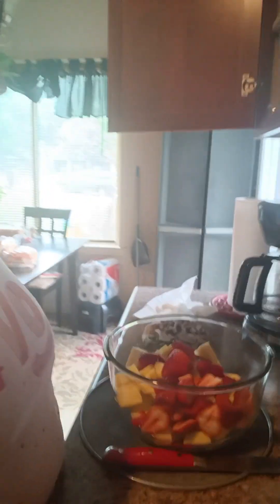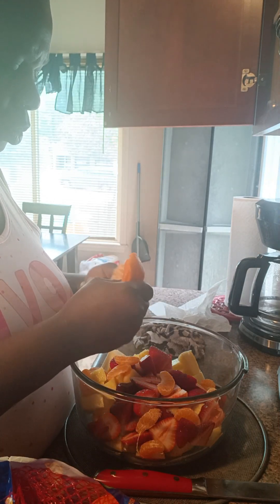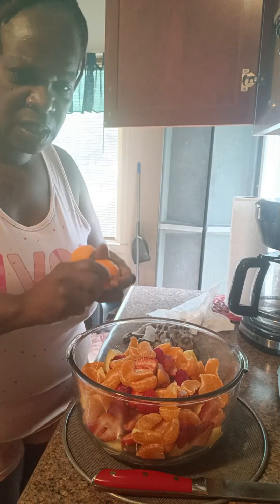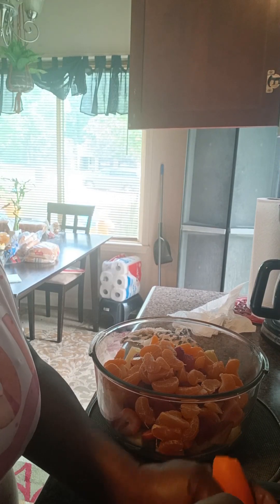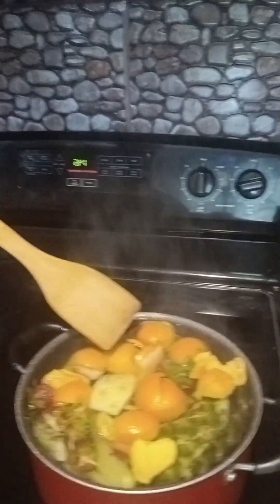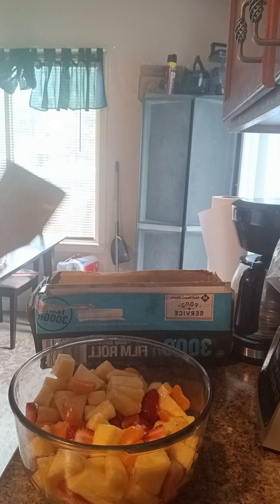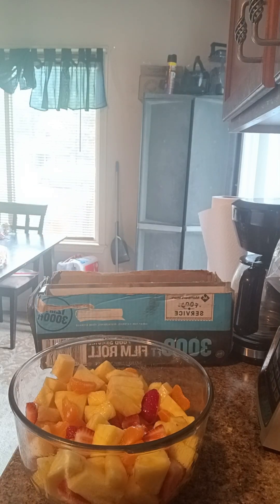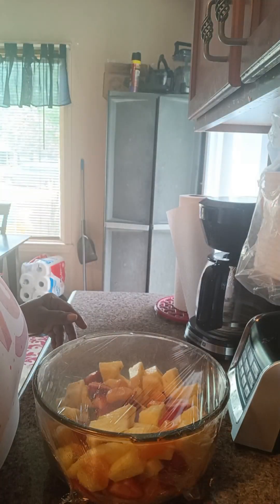fresh pineapple,strawberries and tangerines fruit salad.